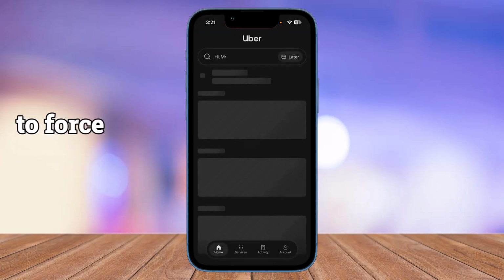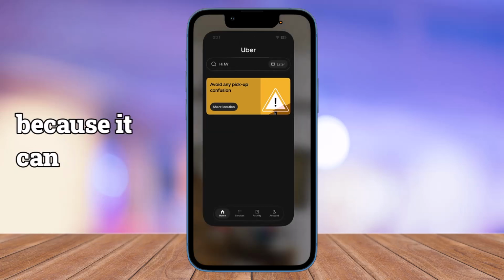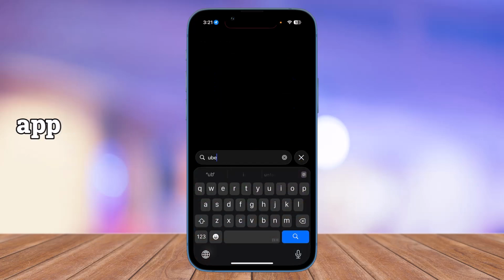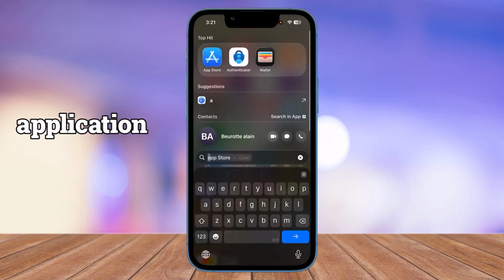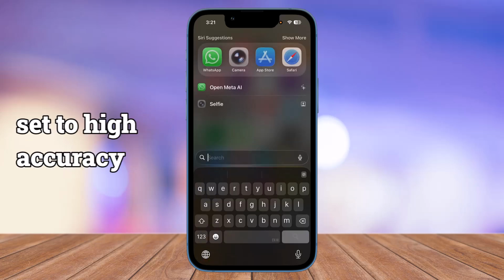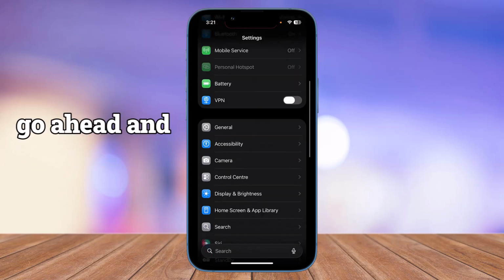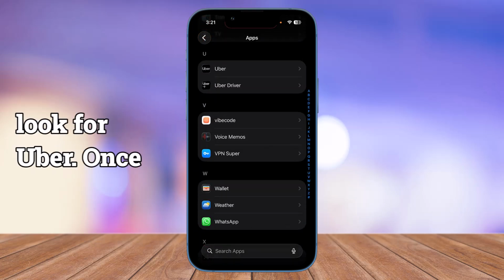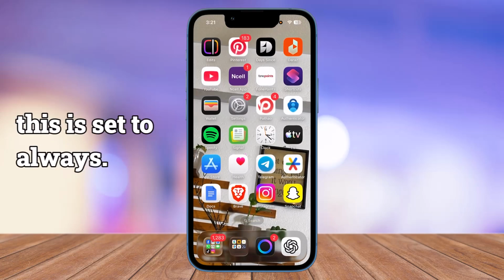HOW TO FIX UBER RIDE NOT STARTING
In today's tutorial, we are troubleshooting a common issue for many commuters: how to fix an Uber ride not starting. It can be incredibly frustrating when you’ve booked a trip but the app seems stuck or the ride won't initiate. We’ve compiled the most effective technical and settings-based solutions to get your app back in working order so you can reach your destination without further delay.

The first step in resolving this is addressing potential app and technical glitches. Sometimes the software simply hangs, preventing the ride from moving forward. We recommend force-quitting the Uber app and reopening it to refresh the session. If the app remains frozen, a full power cycle of your smartphone can often clear out background errors that are interfering with the ride-hailing process.

Keeping your software current is another vital step. We walk you through how to check for Uber app updates in the Apple App Store or Google Play Store. Developers frequently release patches to fix bugs that cause the app to stall or crash. Ensuring you are running the latest version of Uber is one of the easiest ways to prevent ride-start errors and ensure all features are functioning as intended.

A major reason rides fail to start is due to location and connectivity issues. If the app cannot pinpoint your exact position, it may struggle to sync with the driver's interface. We show you how to navigate your phone's settings to ensure your location services are set to "High Accuracy" or "Precise Location." Making sure the Uber app has permission to access your location "Always" or "While Using" is crucial for a seamless pickup.

We hope these troubleshooting steps clarify the process and help you get your Uber ride started quickly! Most of these issues can be fixed in under a minute with the right settings adjustments.